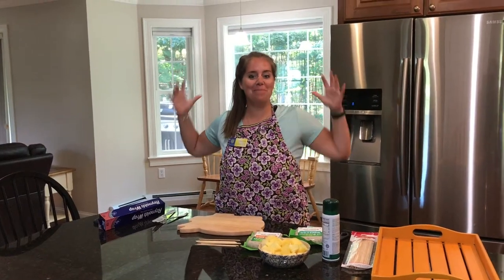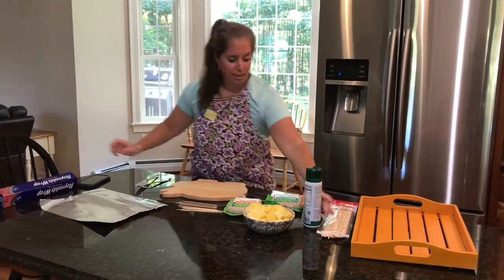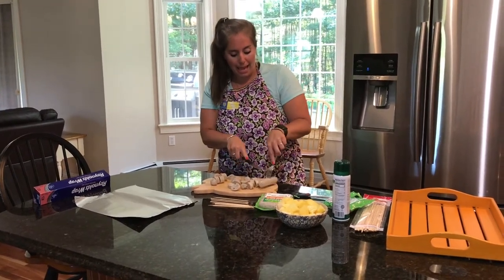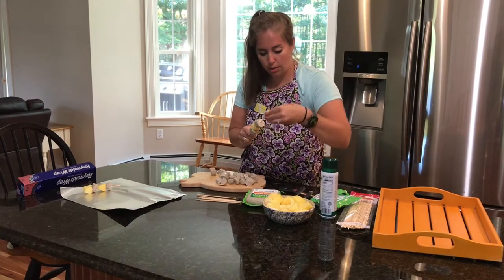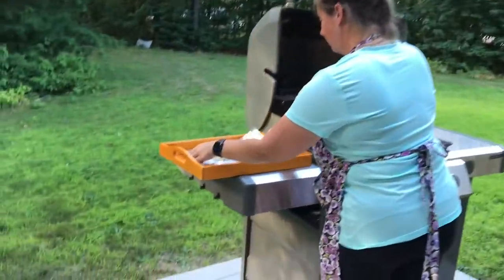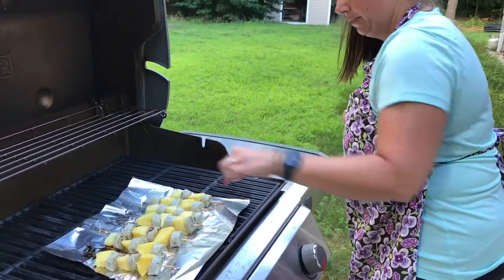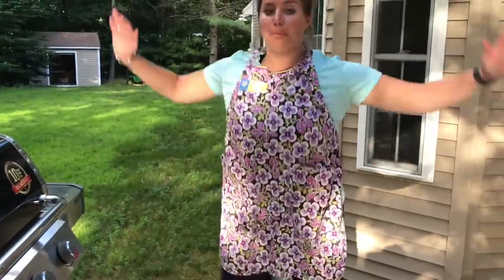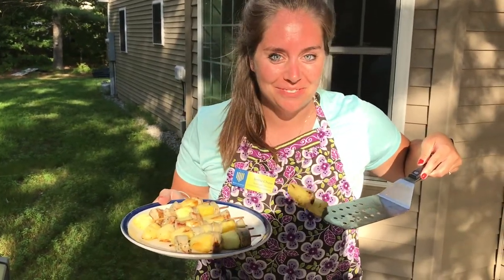Chaos in the Kitchen: Chicken Sausage Pineapple Kabobs